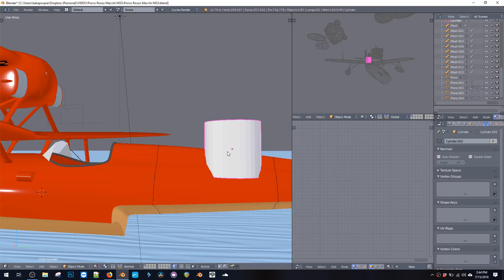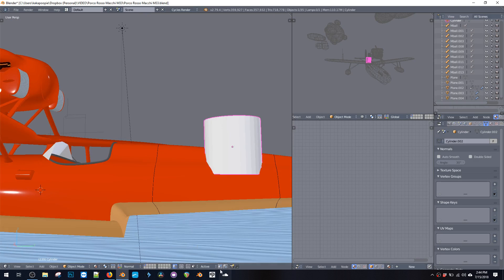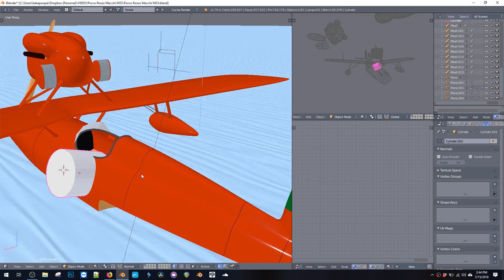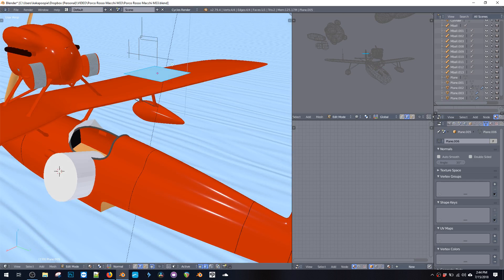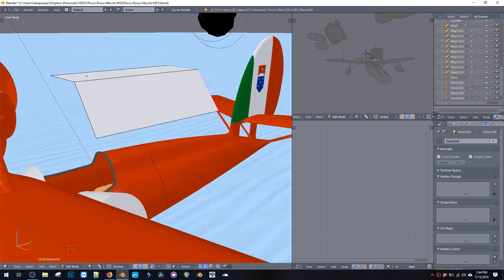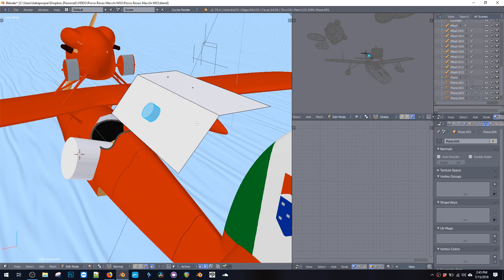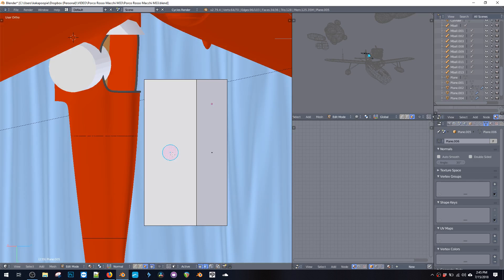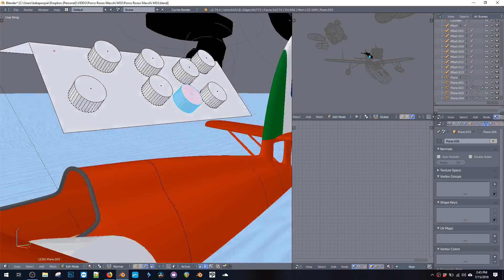Blender Tips - Snapping To Angled Surface (Lip Comarella)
How to snap to and duplicate along angled surfaces